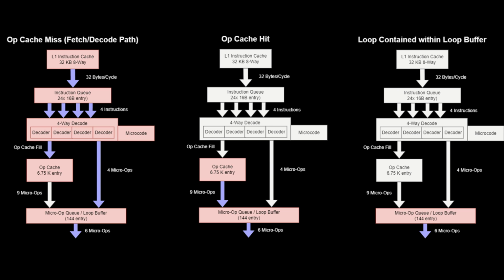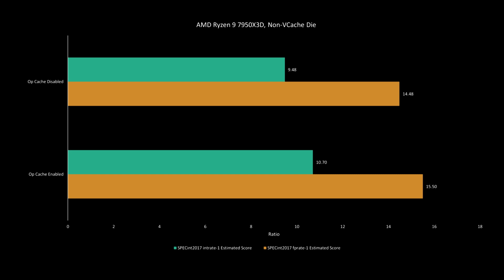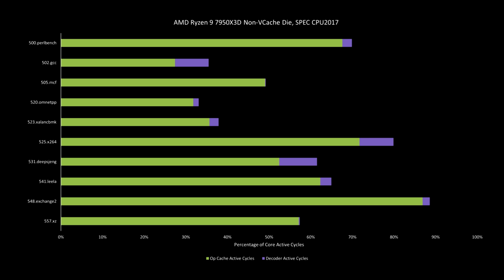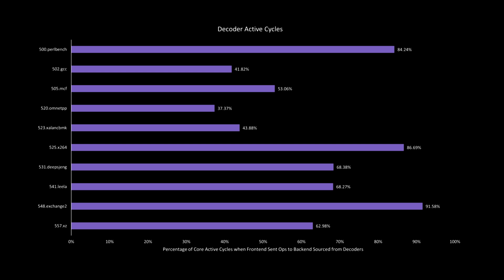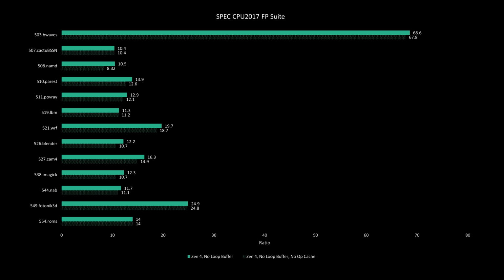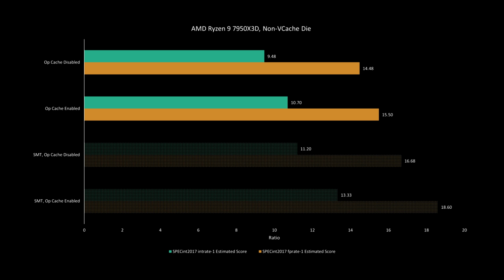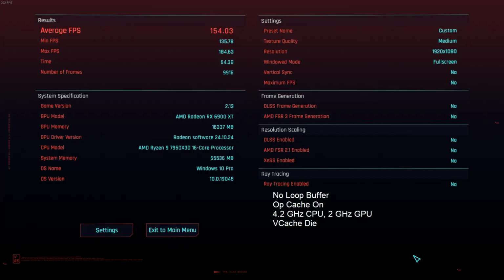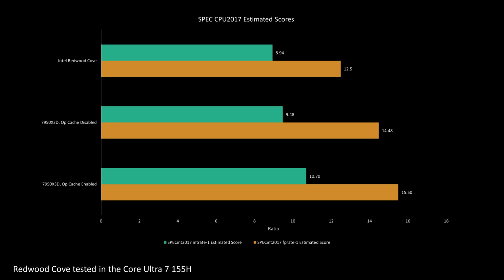Disabling Zen 4's Op Cache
What happens if you disable Zen 4's op cache, and force the core to completely feed itself from the decoders?